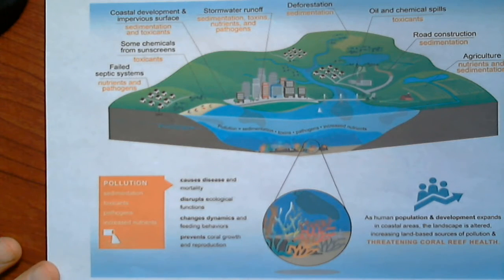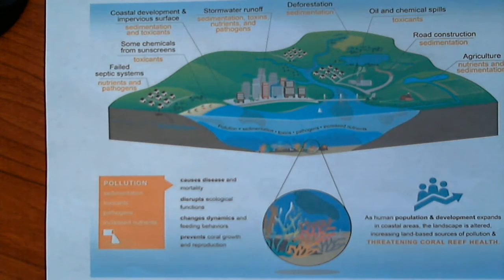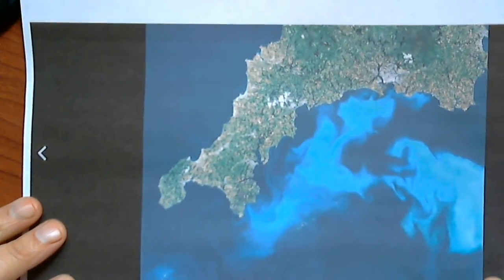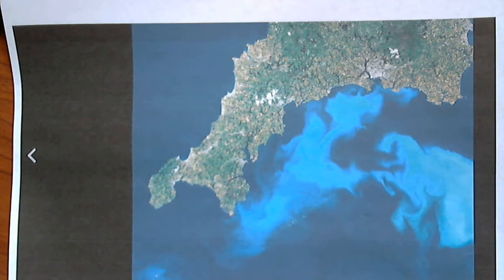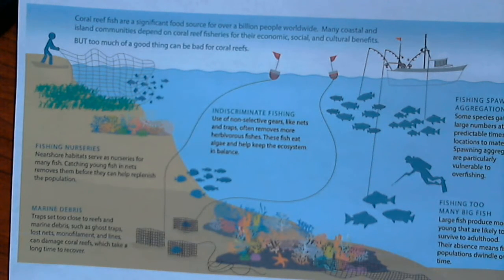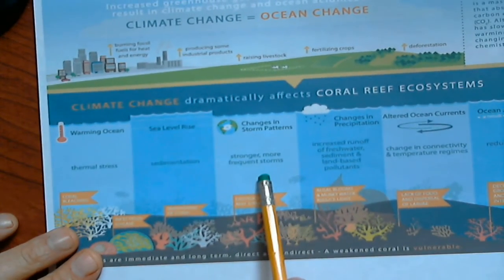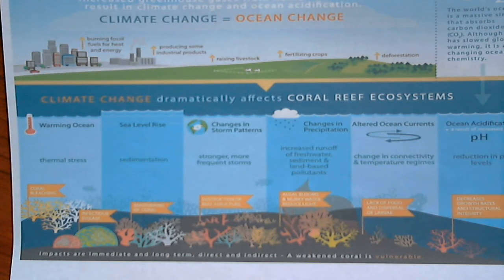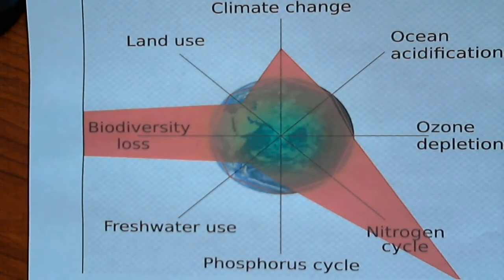Coral Project overview